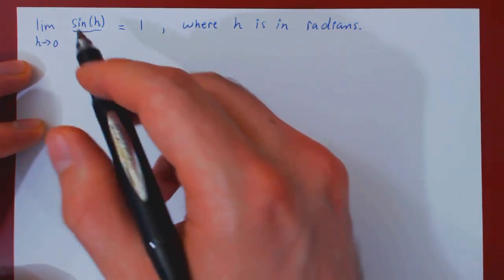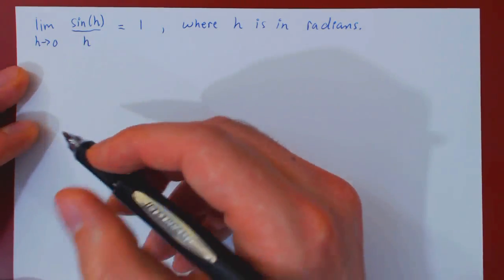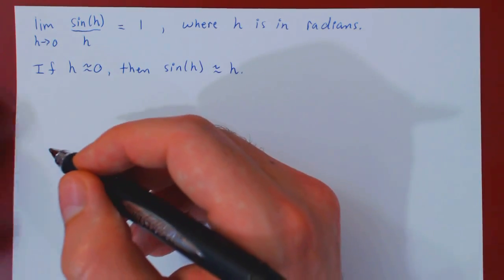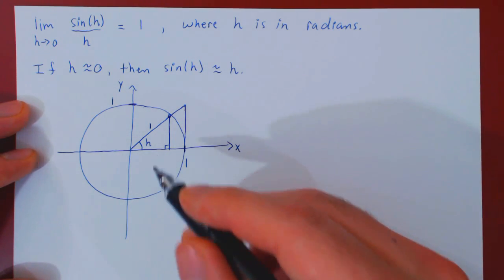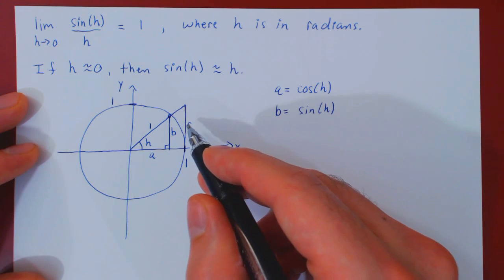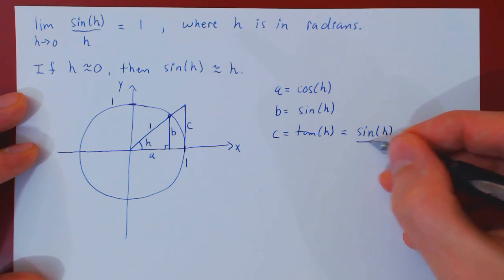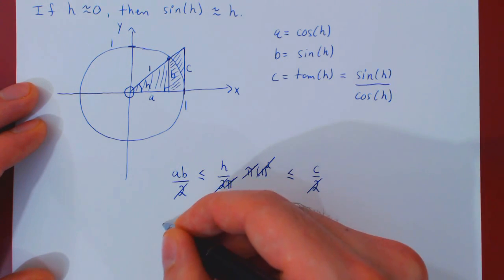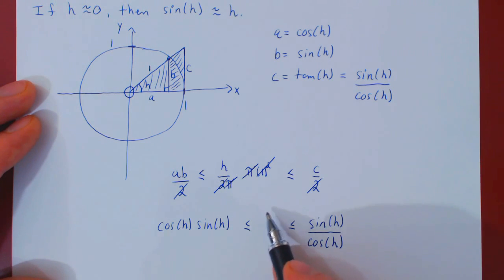A Special Limit: sin(h)/h as h goes to 0.